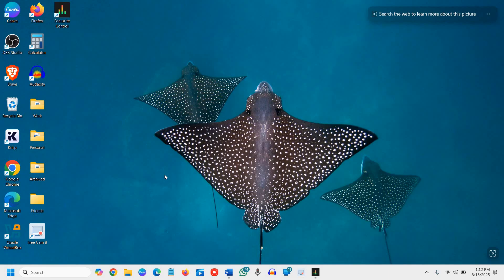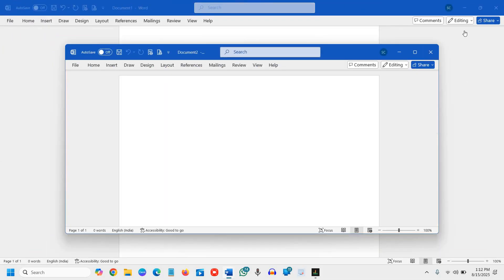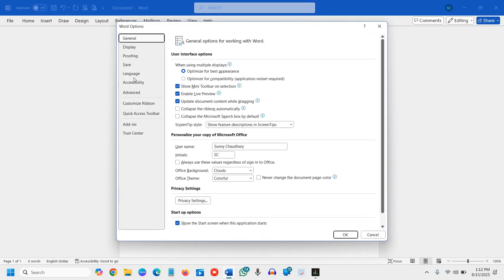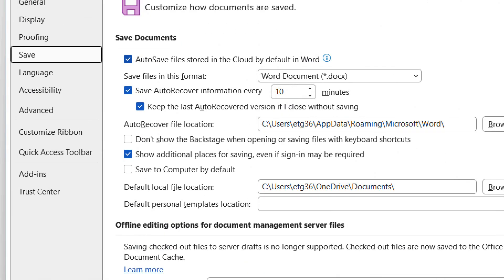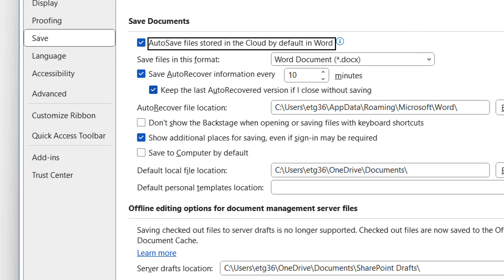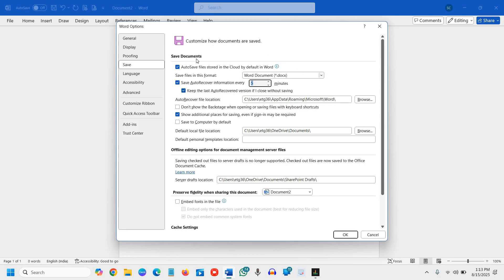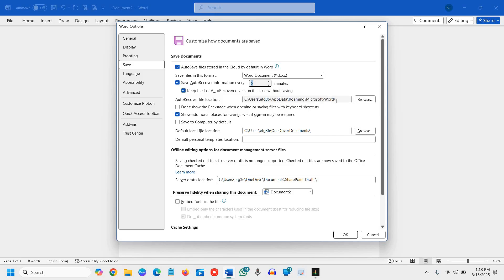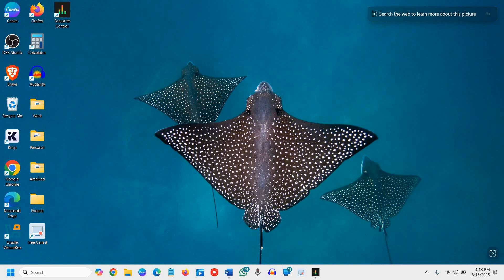How to Enable Auto Save & Auto Recovery in Microsoft Word | Never Lose Documents Again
Best way to enable Auto Save & Auto Recovery in Microsoft Word — Keep your work safe and never lose your progress! In this step-by-step tutorial, you’ll learn exactly how to turn on Auto Save and Auto Recovery options in Microsoft Word to protect your documents from unexpected crashes, power failures, or accidental closures.

Whether you’re working on an important report, business proposal, or school project, Auto Save and Auto Recovery are essential features that ensure you can restore unsaved Word documents instantly.

In this video, you’ll learn:

How to enable Auto Save in Microsoft Word for real-time saving.

How to set up Auto Recovery to restore unsaved files.

The ideal time intervals for automatic saves to avoid data loss.

How to recover a lost Word file even after closing the app.

Tips for Microsoft 365 & Office 2019/2016 users for better file safety.

💡 Pro Tip: Combine Auto Save with OneDrive or SharePoint to access your files from anywhere and never worry about losing important work.

✅ Works on: Windows 10, Windows 11, Microsoft Word 2016, 2019, and Microsoft 365.